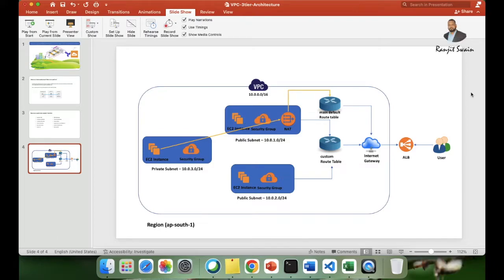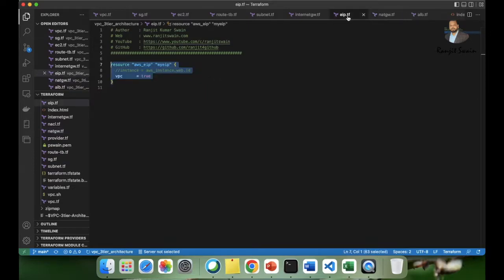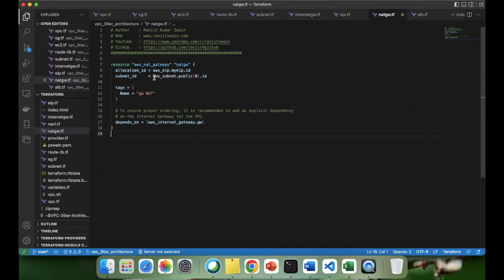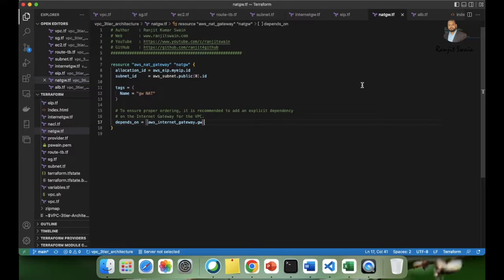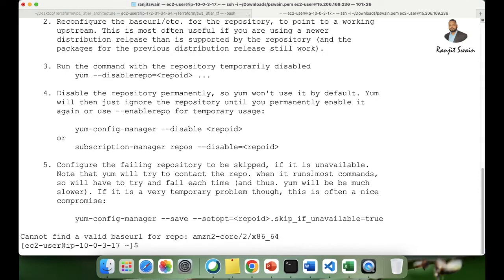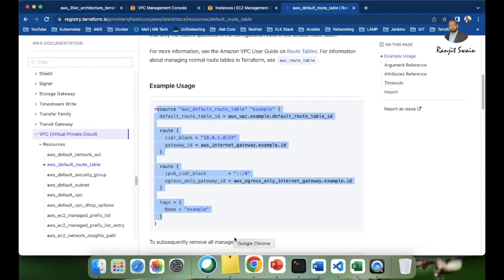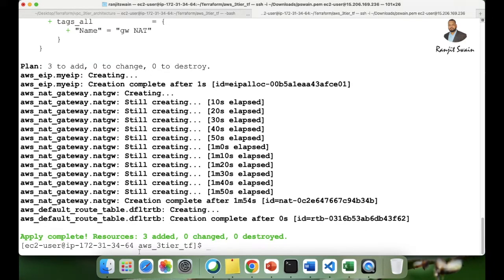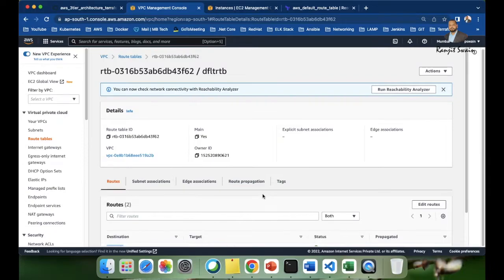DevOps Project : Part-2 | Deploying a 3-Tier Architecture in AWS Using Terraform | NAT Gateway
Infrastructure Automation | Deploying a 3-Tier Architecture in AWS Using Terraform | Part-2

The three-tier architecture is the most popular implementation of a multi-tier architecture and consists of a single presentation tier, logic tier, and data tier.

It is a viable choice for software projects to be started quickly.
aws_3tier_architecture_terraform

Resources need to be created / installed
Custom VPC
2 Subnets (Public)
1 Subnet (Private)
2 EC2 Instances
Security Group
Elastic IP
NAT Gateway
Internet Gateway
Route Table
Application Load Balancer
Apache Webserver
MySQL DB

DevOps Project
AWS Project